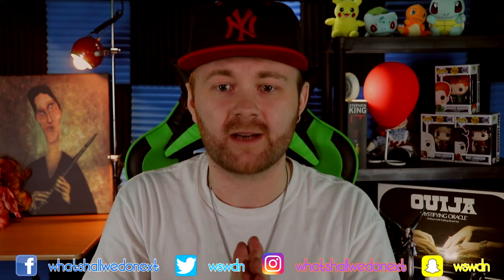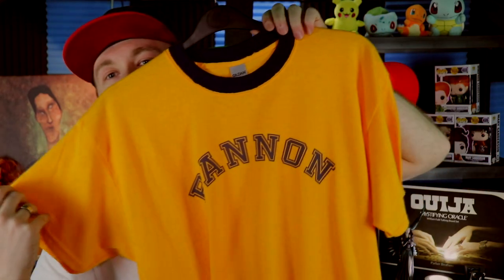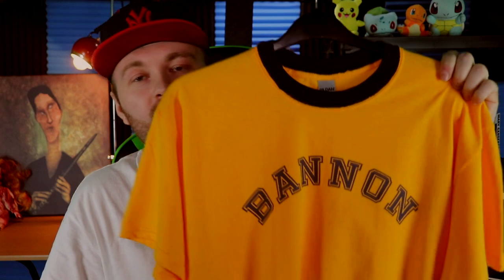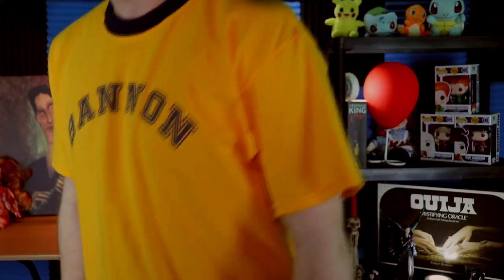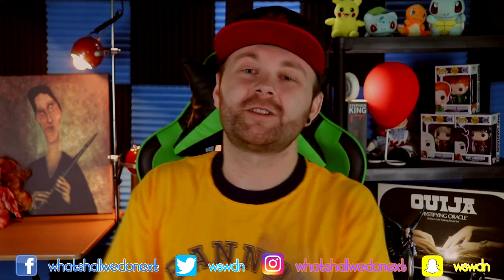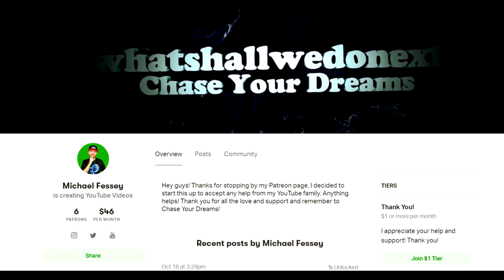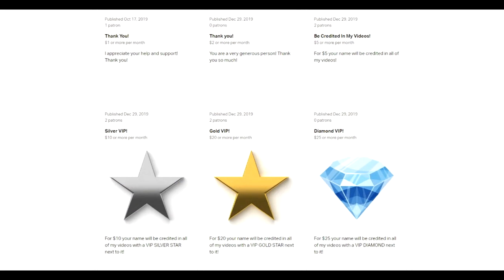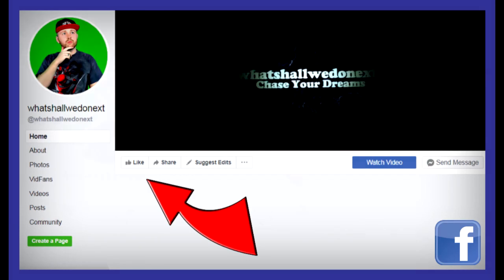JEEPERS CREEPERS DARRY'S "BANNON" SHIRT MOVIE PROP UNBOXING + REVIEW!!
DESCRIPTION:

Hey guys! Welcome to another scary video! Except this video is not a scary story but instead a video of unboxing and reviewing the yellow Bannon shirt worn by Justin Long when he played Darry Jenner in the 2001 movie Jeepers Creepers! As you guys know Jeepers Creepers is one of my all time favorite horror movies and I wanted to get this shirt to add to my horror movie collection!

Congratulations! You have discovered the secret comment code and that is "RIP DARRY" comment that in the comment section to prove that you read the description and you found it!